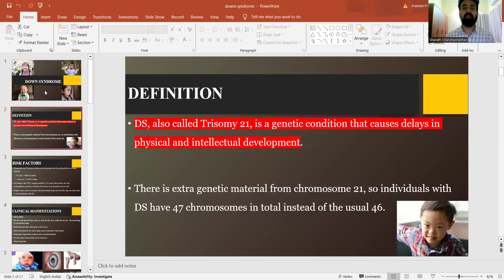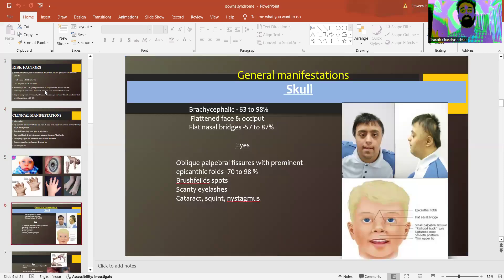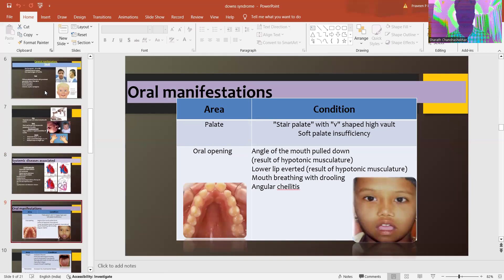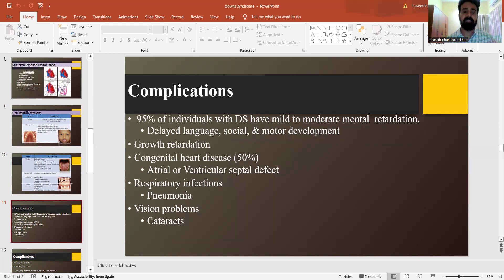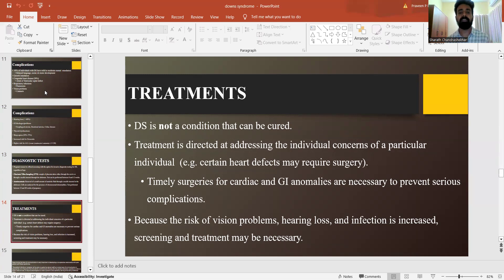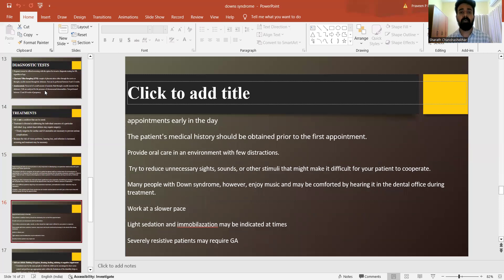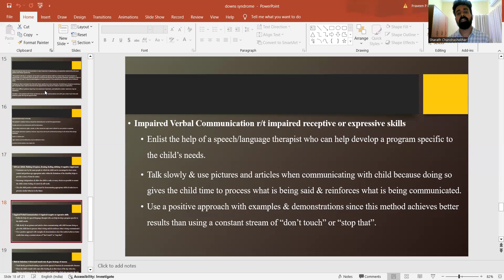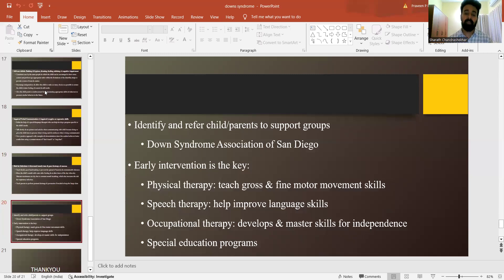DOWN SYNDROME BY Dr. SHARATH CHANDRASHEKAR | DEPARTMENT OF PEDODONTICS